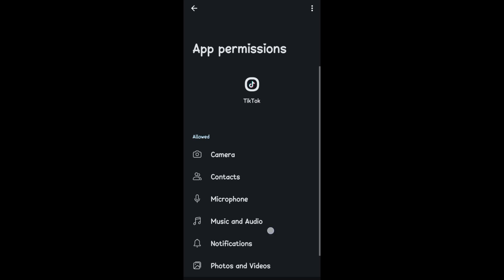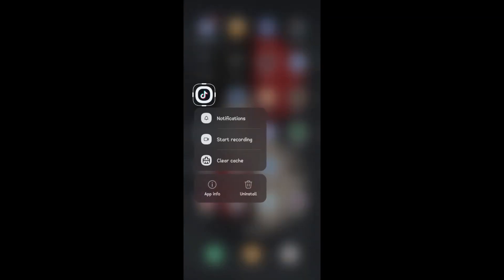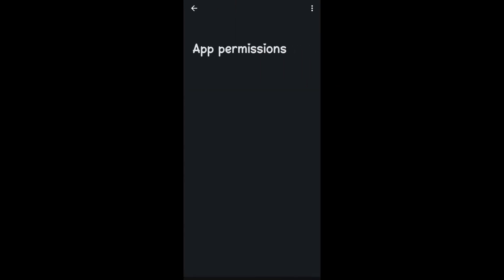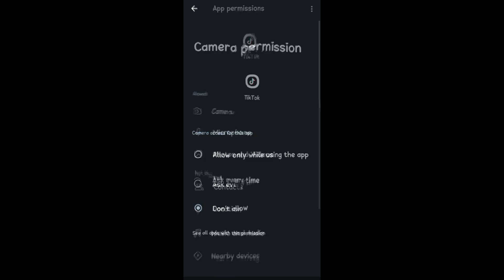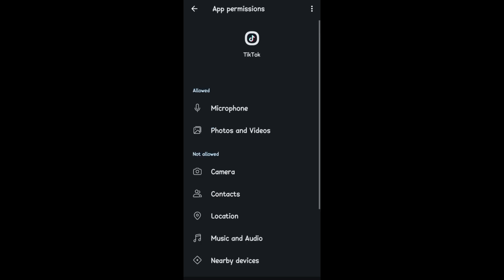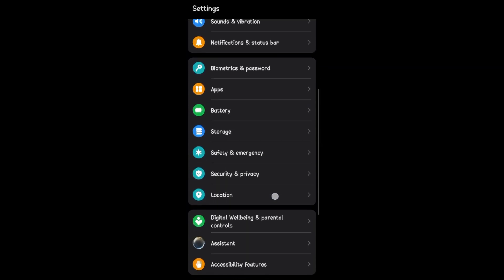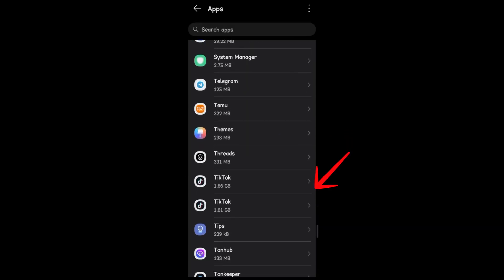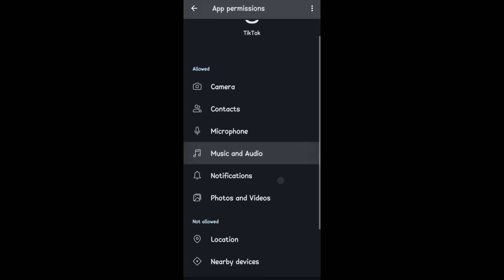How To Set Camera And Recording Authorization On TikTok | Enable Camera Access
Within this tutorial, you will learn step by step how to set camera and recording authorization on TikTok so you can enable camera access without any issues. Many users face problems when TikTok does not have permission to use the camera or microphone, which prevents them from recording or uploading videos. In this guide, I’ll show you how to check your phone settings, grant TikTok the right permissions, and make sure your camera and audio are fully enabled.

We will go through both iPhone and Android settings so no matter which device you are using, you’ll be able to follow along easily. You will also learn how to adjust TikTok app permissions directly, how to manage privacy settings, and how to troubleshoot common problems that stop your camera from working properly on TikTok.

By the end of this video, you will know exactly how to fix TikTok camera access issues and how to make sure your microphone and video recording settings are working smoothly. This way, you can create, edit, and post TikTok videos without interruptions.